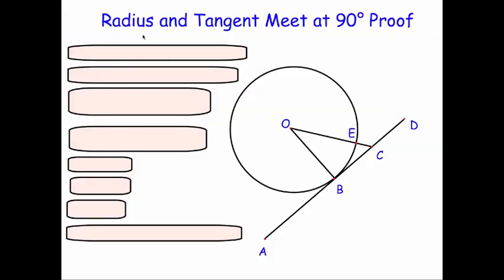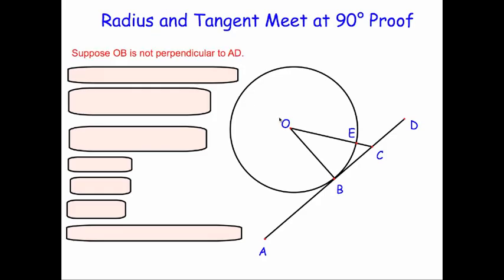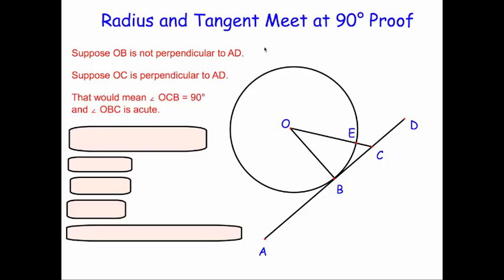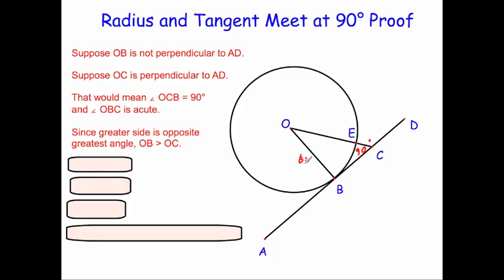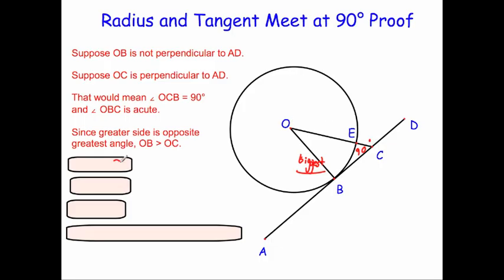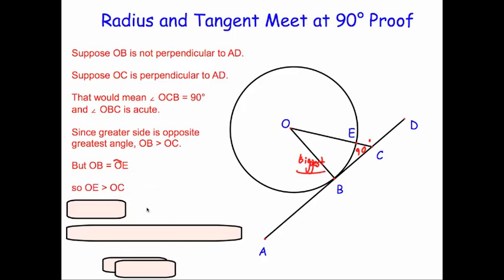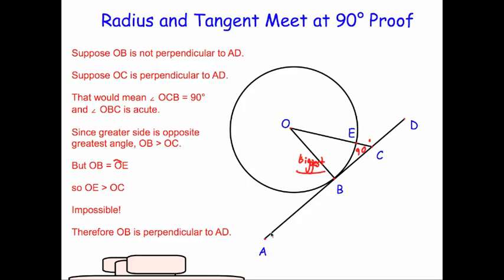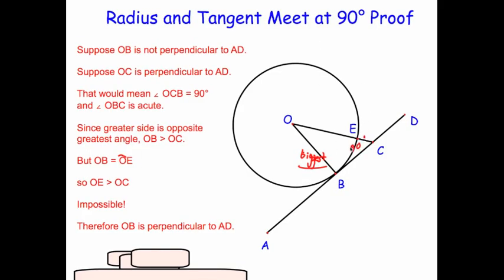Radius Tangent Proof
This video shows why the angle between a tangent and radius is always 90 degrees, i.e. they are perpendicular